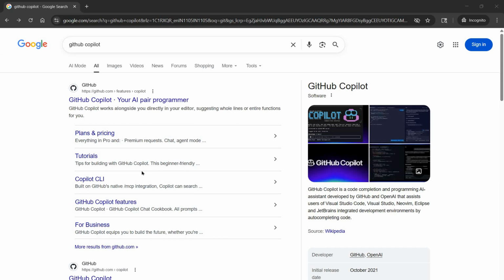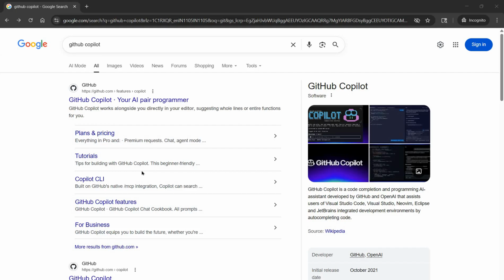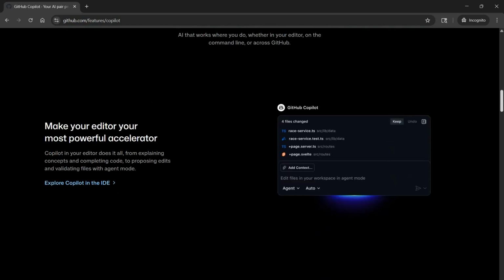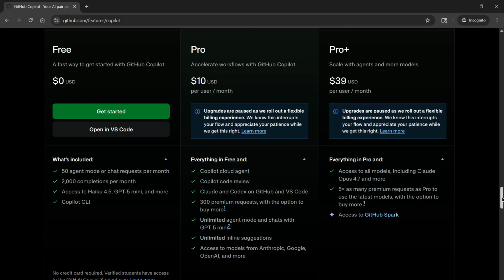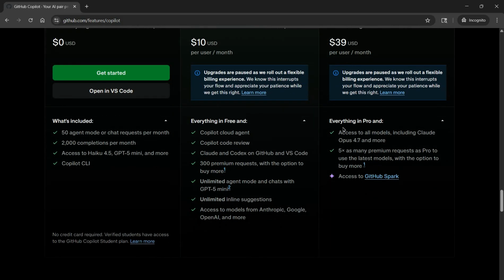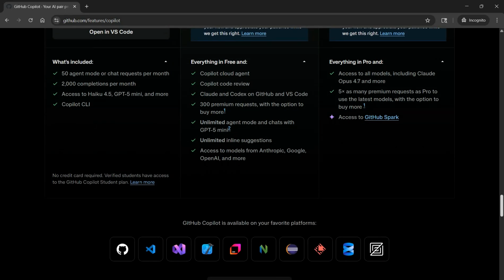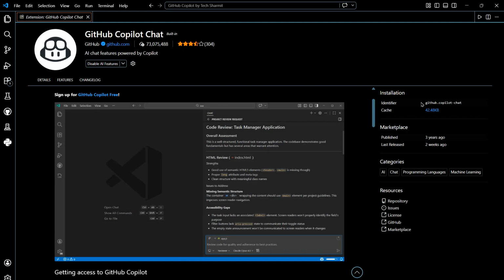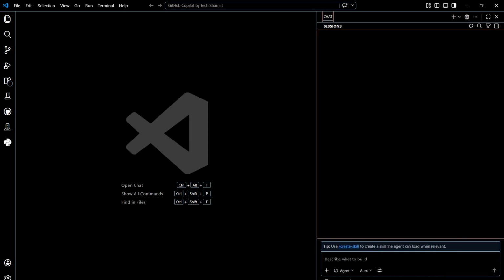GitHub Copilot Setup Guide – Plans, Pricing & Installation | github copilot tutorial (Ep-02)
In this session, we will learn about the following topics:
1. Complete Overview of All GitHub Copilot Plans - Free, Pro, Pro+, Business and Enterprise
2. GitHub Copilot Free vs Pro vs Pro+ - What is the Difference and Which Plan is Right for You
3. GitHub Copilot Pricing 2026 - What You Get in Each Plan and How Much It Costs
4. How Students Can Get GitHub Copilot Completely Free - GitHub Student Plan Explained
5. How to Install GitHub Copilot Extension in VS Code - Step by Step
6. How to Sign In with GitHub Account and Activate Copilot in VS Code
7. GitHub Copilot Free Plan Limits - Monthly Completions and Chat Limits Explained
8. Real Life Example - How to Generate Your First Code After Installing GitHub Copilot